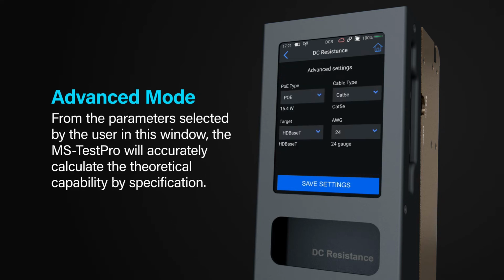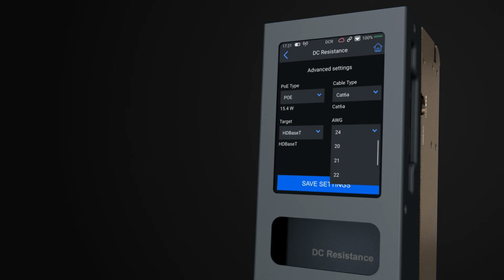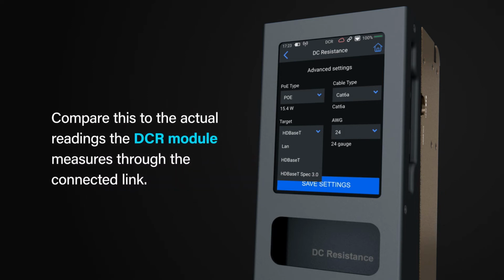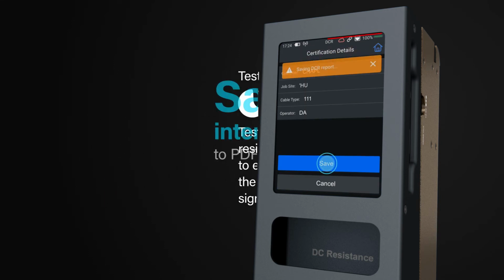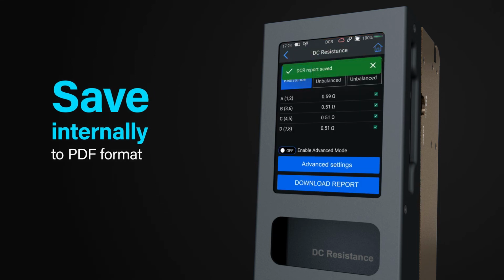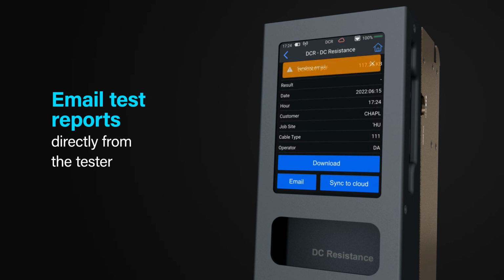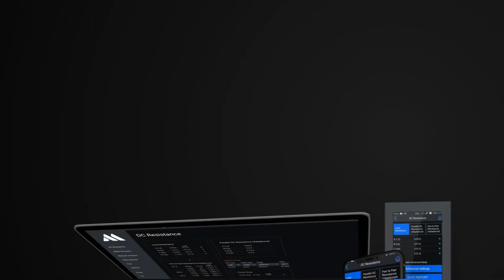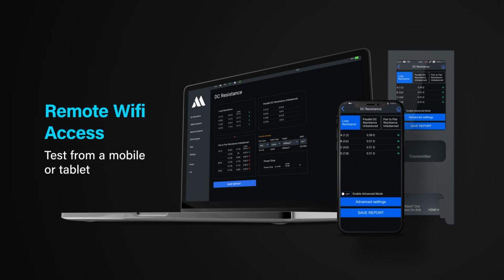How to test DC Resistance Tutorial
Need help?

Some HDMI cables are supplied with missing or shorted wires. You won’t notice the difference... until you try passing 4K! With the MS-TestPro HDMI modules, you’ll catch the problem immediately, and not in a post-installation service call.

The MS-TestPro HDMI modules perform physical layer quality tests on each of the cable’s conductors and shielding, providing instant feedback on missing or defective wiring.

The MS-TestPro and the HDMI module offer a comprehensive ProAV testing solution, easing troubleshooting and reducing installation time – putting you in control.